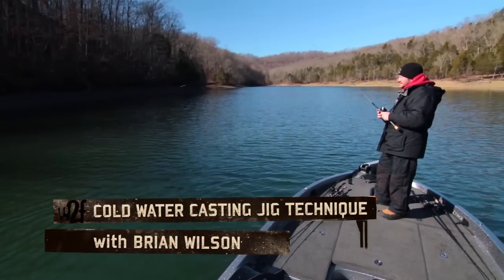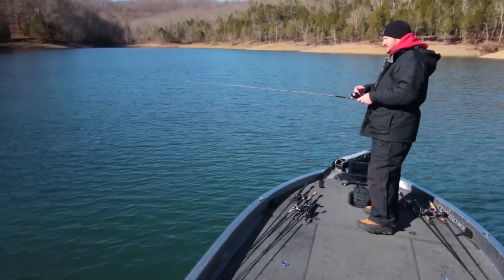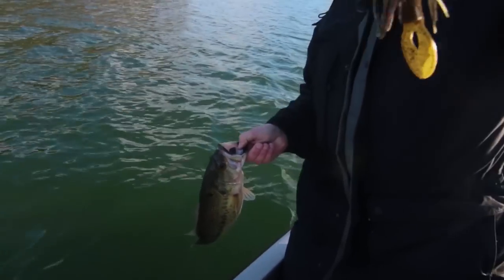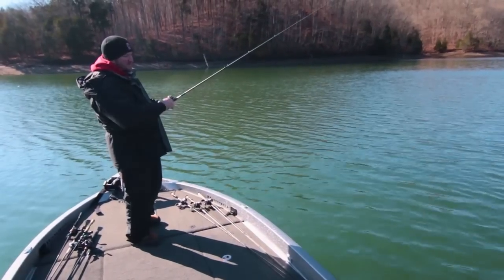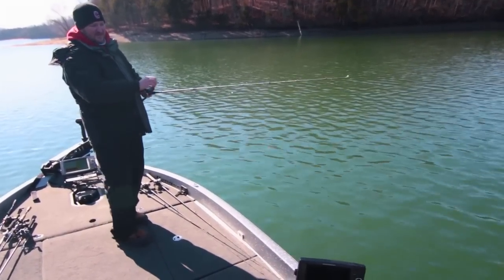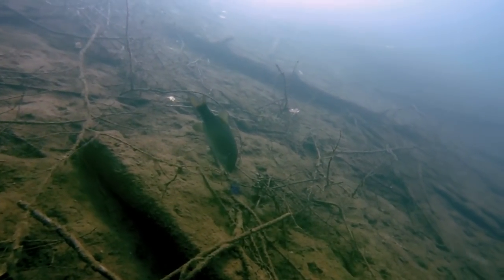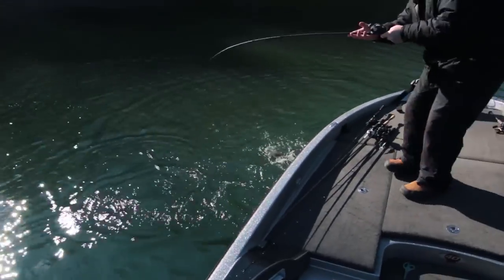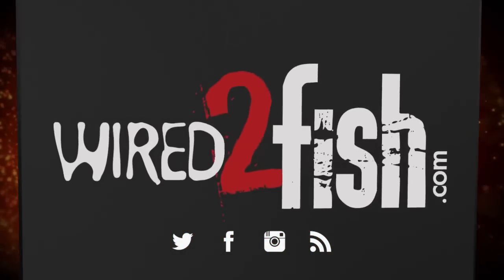Learn to Fish a Casting Jig for Winter Smallmouths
In this video Kentucky angler and owner of Cumberland Pro Lures, Brian Wilson talks about how he fishes a casting jig in the winter for big smallmouths on lakes like Dale Hollow.